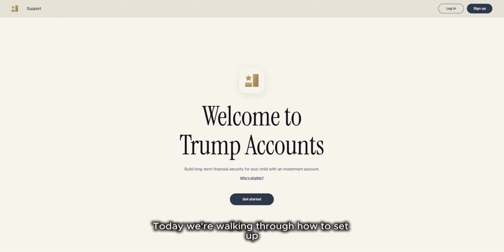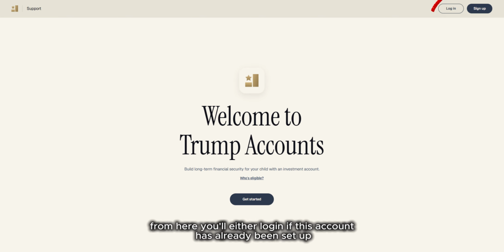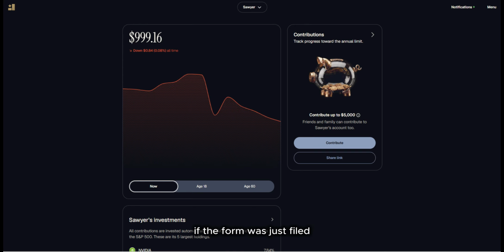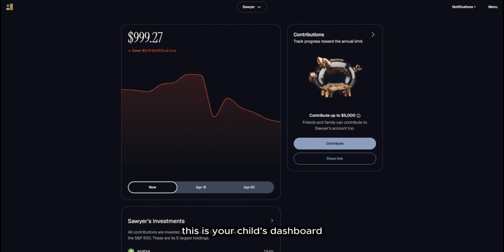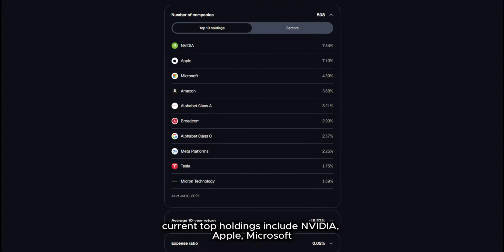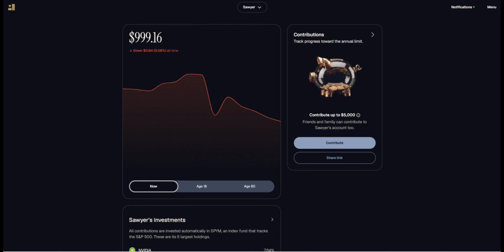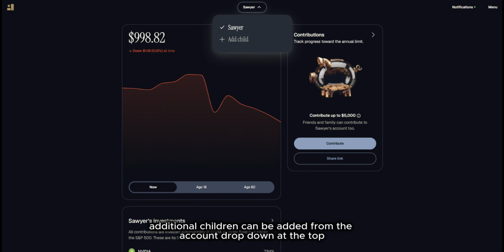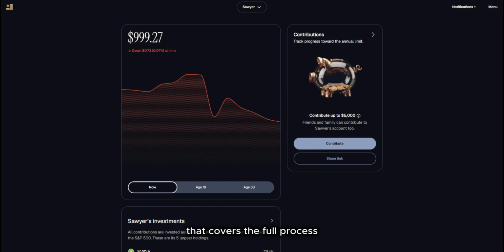Trump Accounts: Overview & Setup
Parents, grandparents and others can now contribute to Internal Revenue Code Section 530A accounts — also known as "Trump Accounts" — to benefit eligible children. This new type of tax-advantaged savings vehicle was created by last year's One Big Beautiful Bill Act.

Now that 530A accounts have gone live, here's an overview of what anyone considering opening one should know, including the impact of recently issued IRS guidance addressing the gift tax rules.